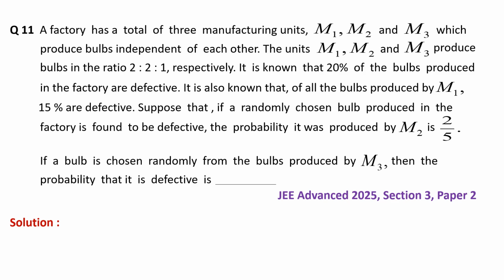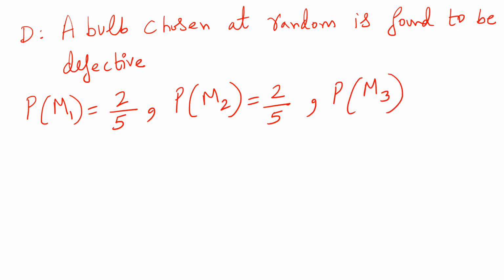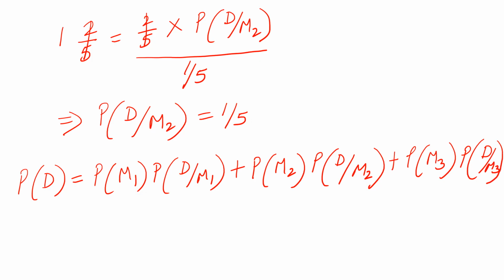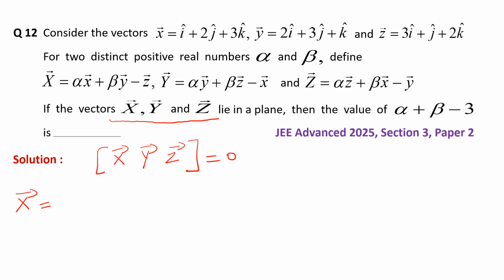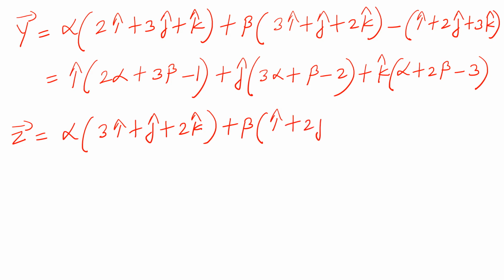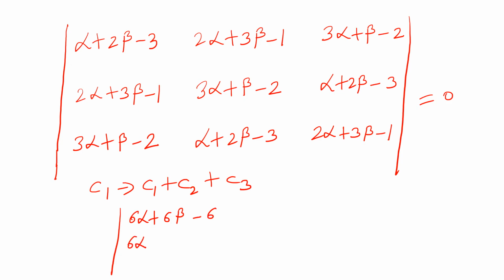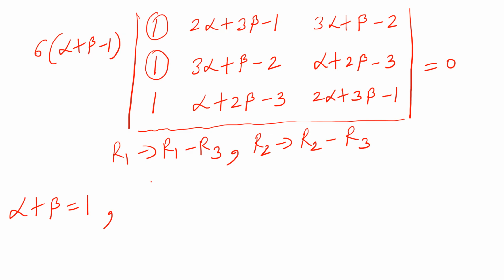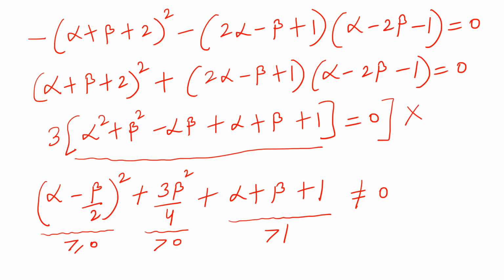JEE Advanced 2025 Maths Paper 2 Solutions | Probability & Vectors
In this video, i have discussed the solution of  two  problems  on  Probability & Vectors  asked in JEE Advanced 2025 Paper 2  Exam. All  Students of  Class 11th  & 12th  who are  preparing for this Exam must watch it.